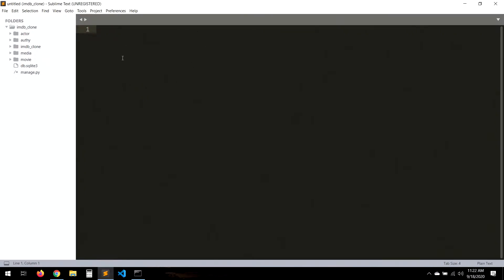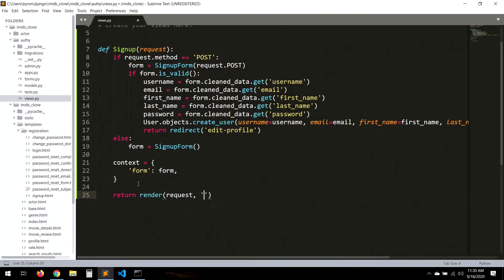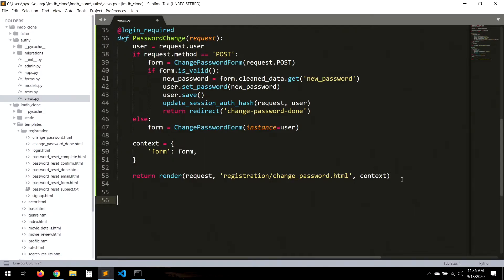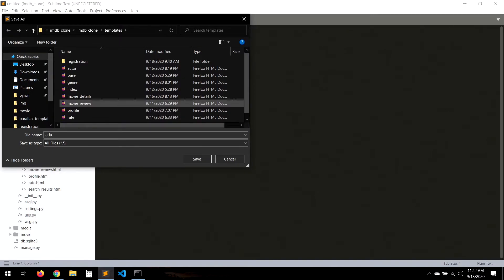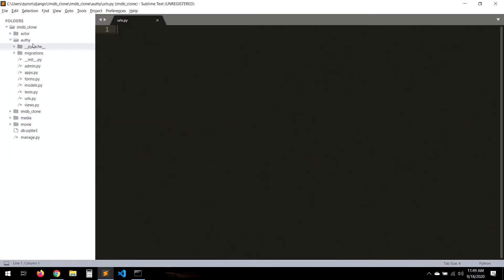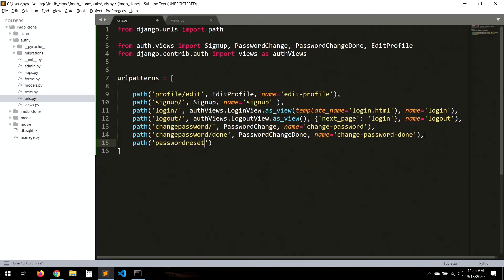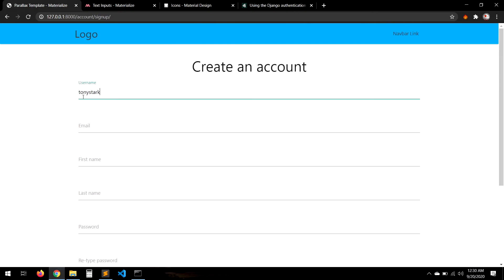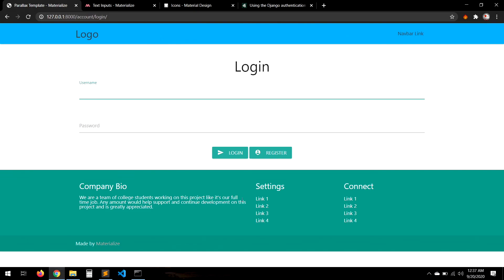Django 3.0 Tutorial IMDB clone | Users auth views | 15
In this playlist we are going to create a basic IMDB type of website using django only, no javascript or external apps. The purpose of this playlist is to show how you can make api request and save the data to your database. This playlist is for beginners and everyone, if you find this playlist useful consider sharing with your friends. If you have any comments or question leave in the comments section.

I don't consider my self an expert, just a person sharing something.  Django is a powerful web framework that you can use to build great web applications I highly recommend reading the documentation it has everything you need.